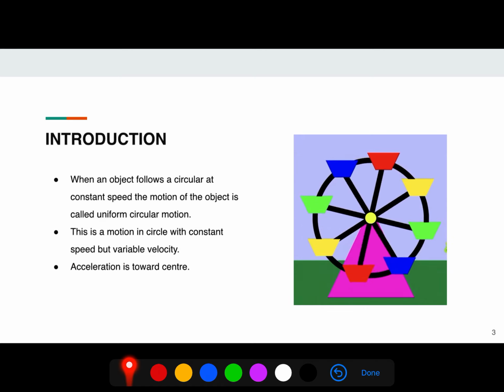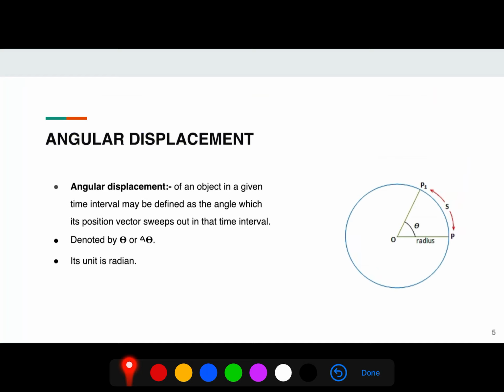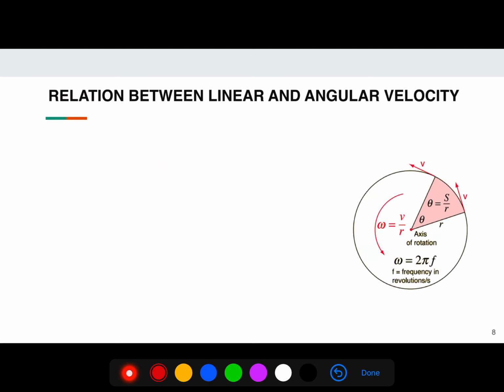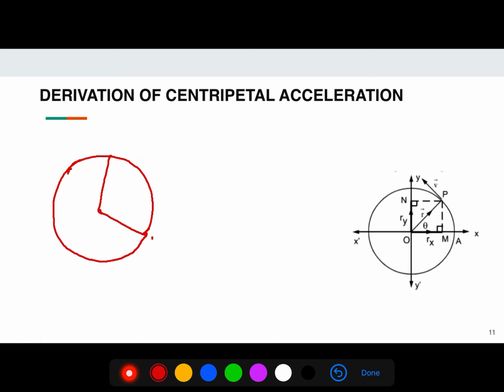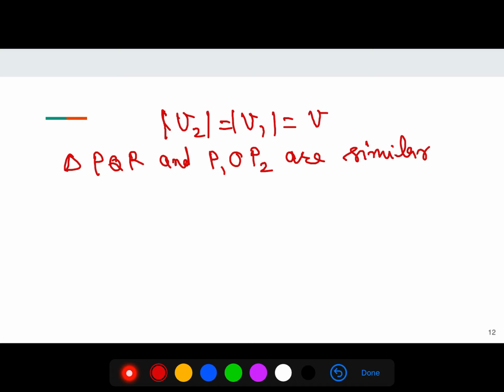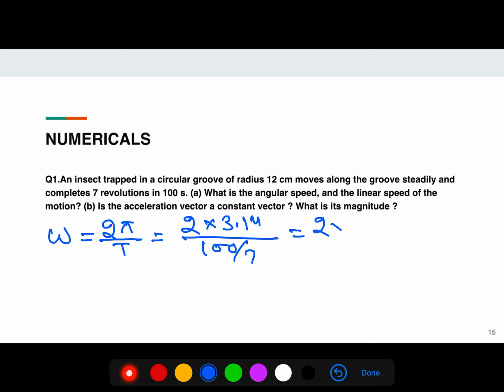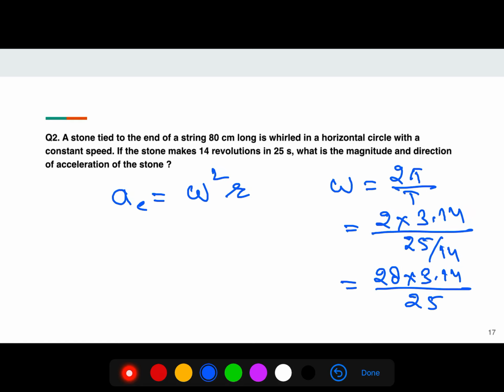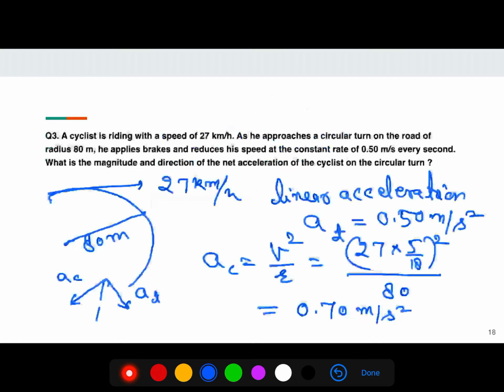UNIFORM CIRCULAR MOTION